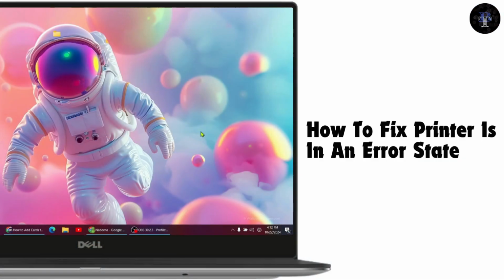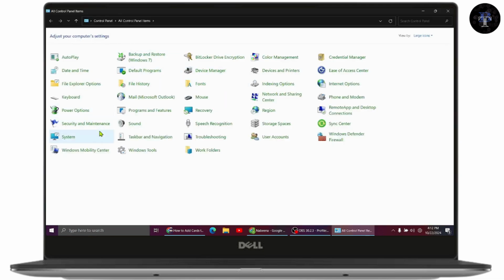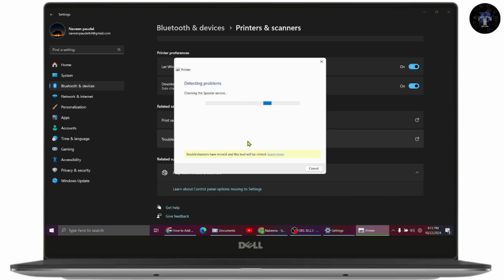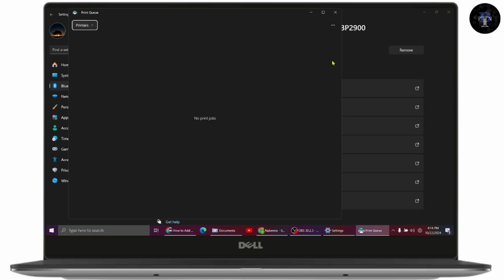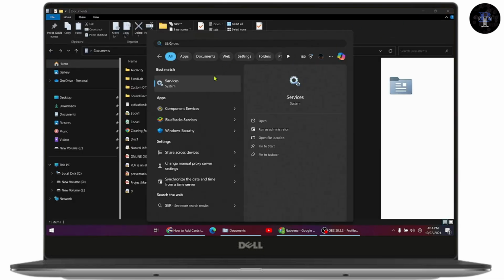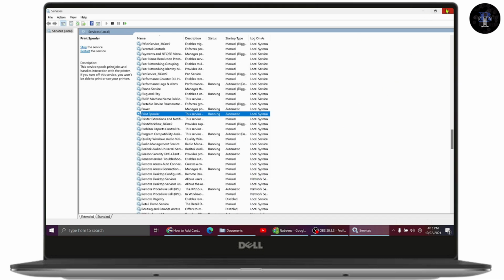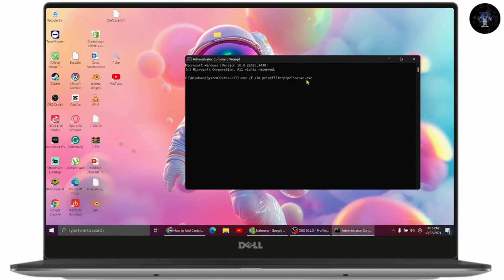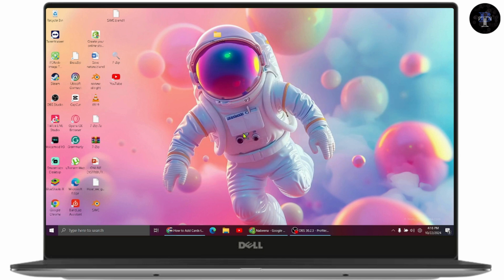Printer Is In An Error State | Printer Error in Windows 1011 {Six Possible Solutions}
How To Fix Printer Is In An Error State
How to fix an error in a printer?
How do I fix a default printer error?
How to fix xerox printer in error state?
Fix printer in error state
Printer is in an error state

In this video, we'll walk you through how to fix the "Printer is in an Error State" issue. We'll cover common troubleshooting steps to resolve printer errors, from checking connections to updating drivers. Follow these tips to get your printer back to working smoothly!

0:00 - Introduction
0:12 - Checking Printer Connections and Power Status
0:24 - Restarting Printer and Computer for a Quick Reset
0:36 - Updating Printer Drivers and Software
0:48 - Conclusion and Additional Troubleshooting Tips